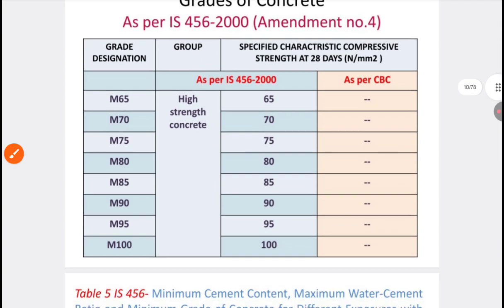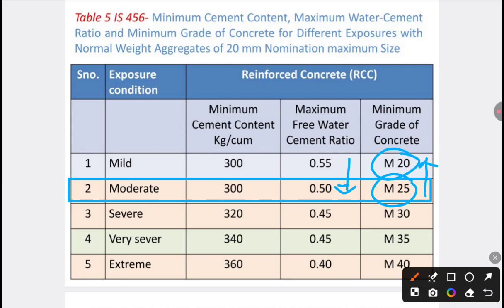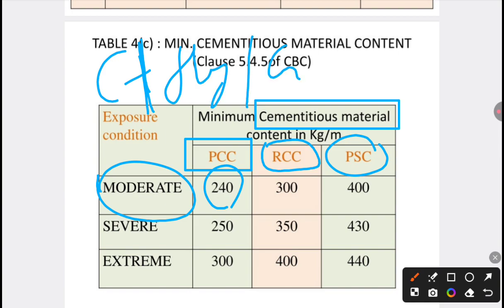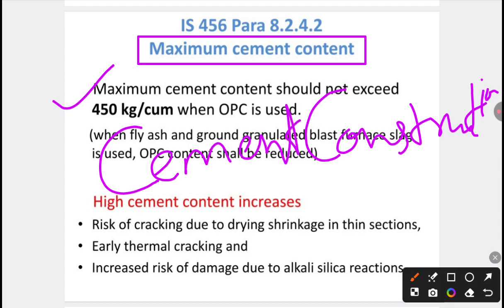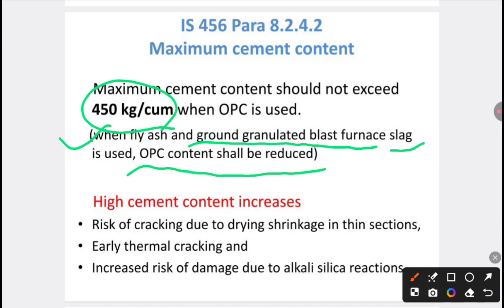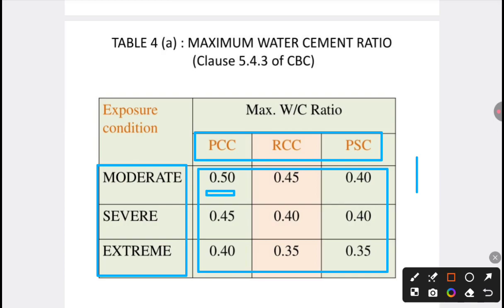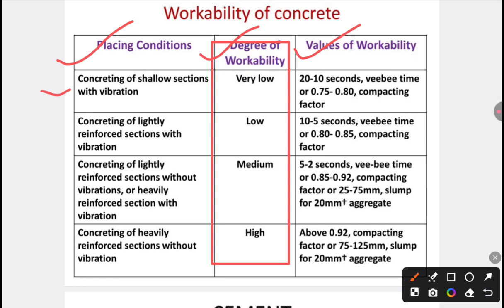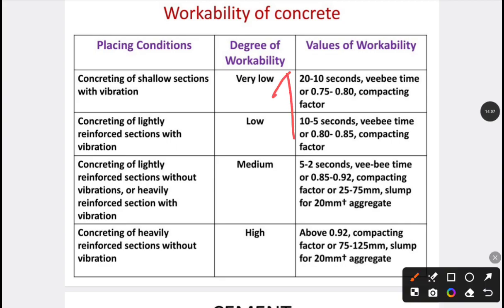Concrete Technology, Part-2 ,WC RATIO, RCC , PCC, PSC